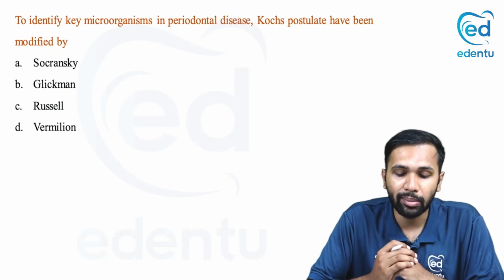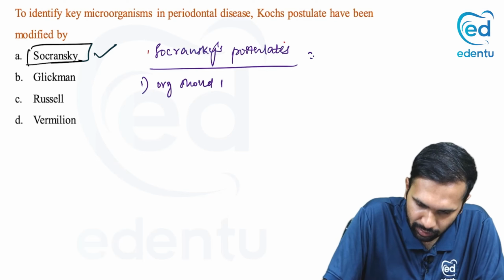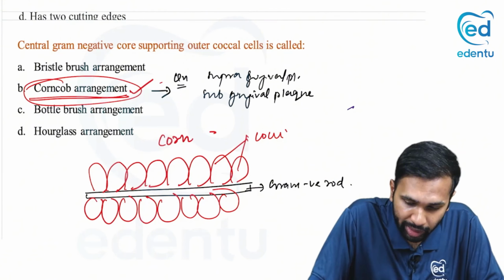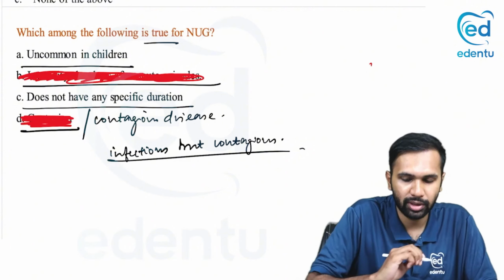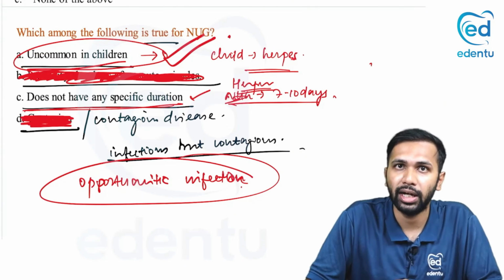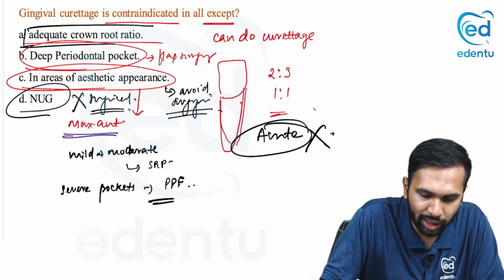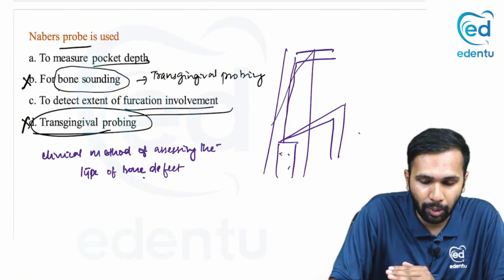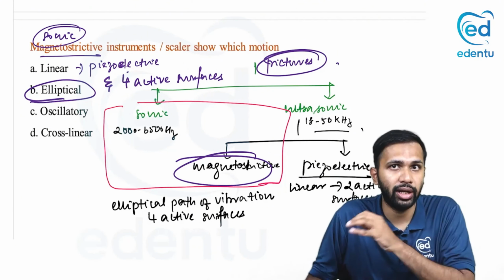NEET MDS Periodontics: High-Yield Repeated MCQ Discussion with Dr. Subramony B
Prepare effectively for NEET MDS with our focused session on Periodontics! Dr. Subramony B discusses the most repeated and high-yield MCQs, helping you strengthen your concepts and boost your confidence for the exam. Don’t miss this opportunity to gain an edge in your preparation!